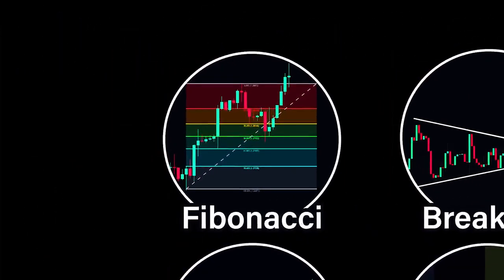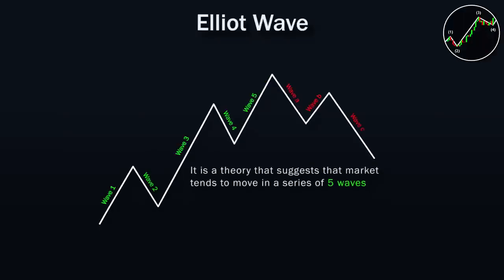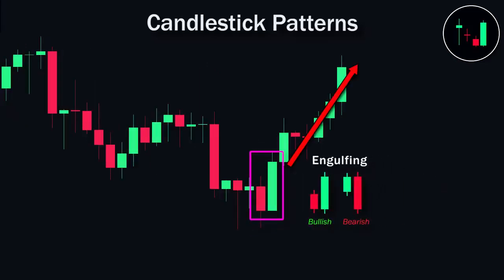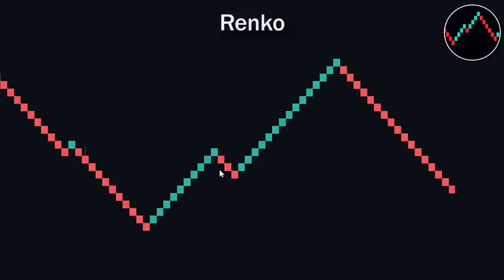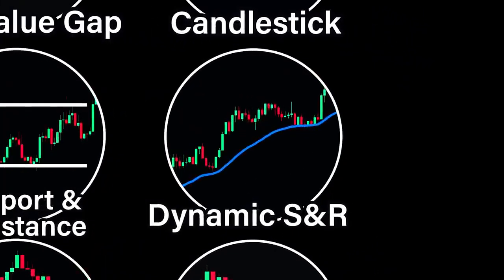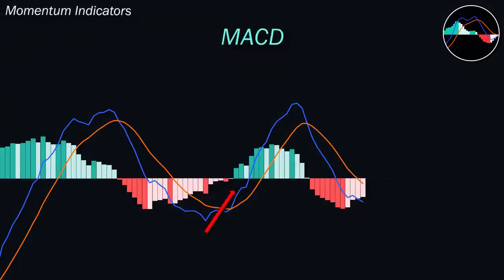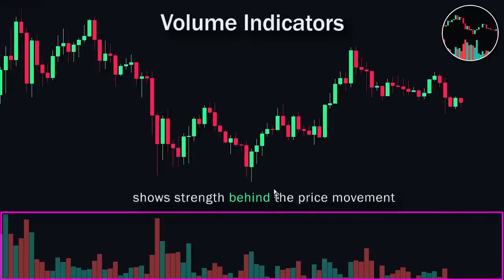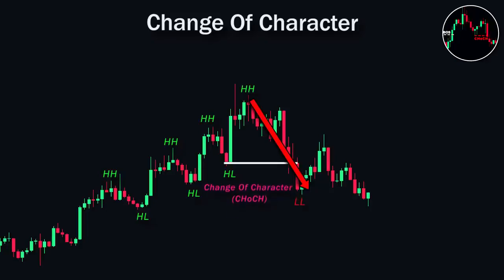STOCK CHART TERMINOLOGY